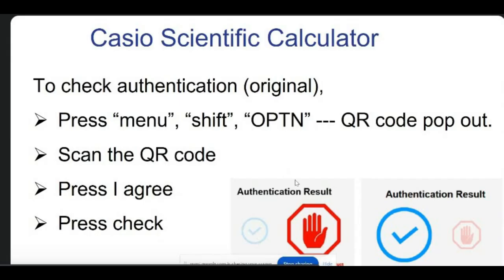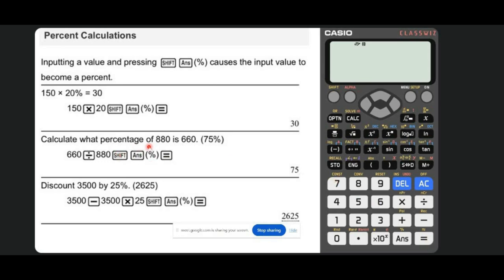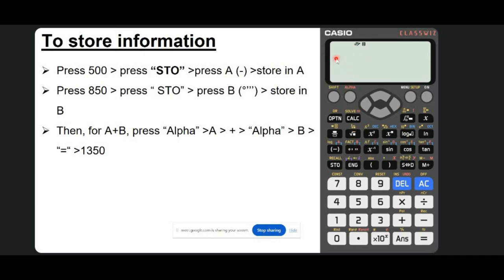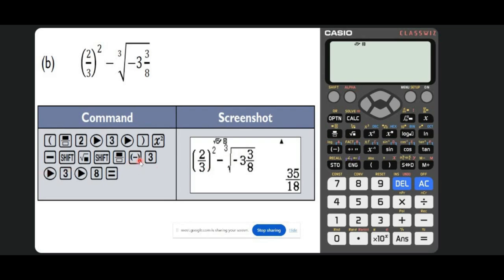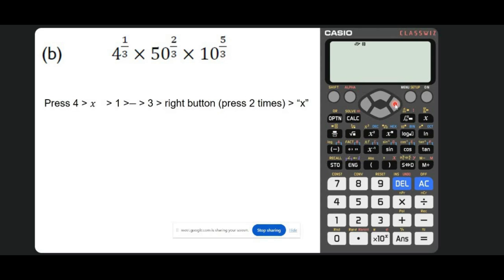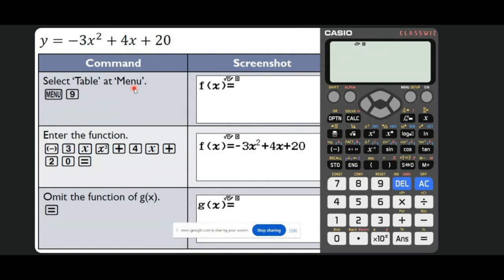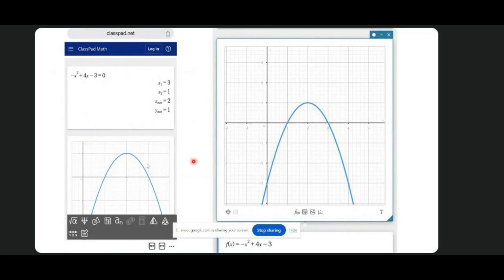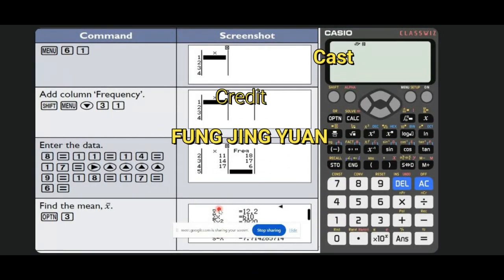Calculator Tutorial: Basic Functions Explained for Beginners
If you find this video good, please share it so more people can watch together!